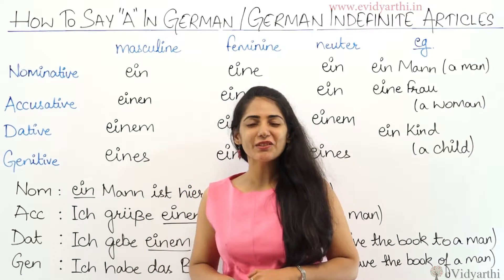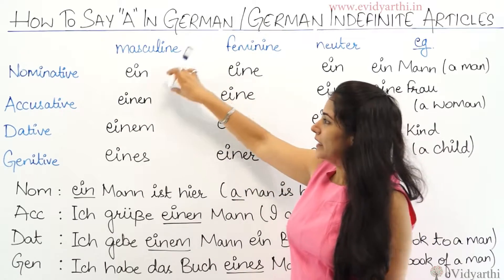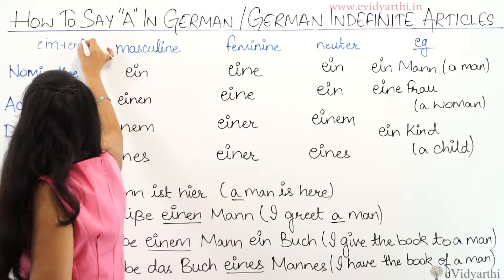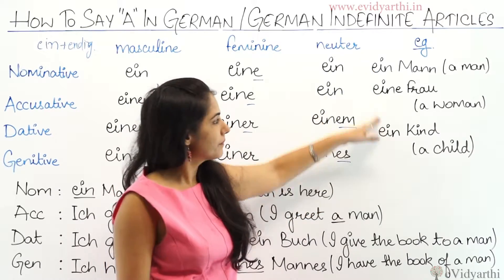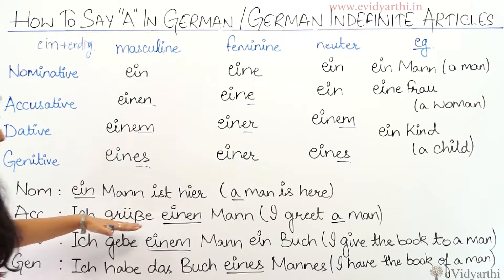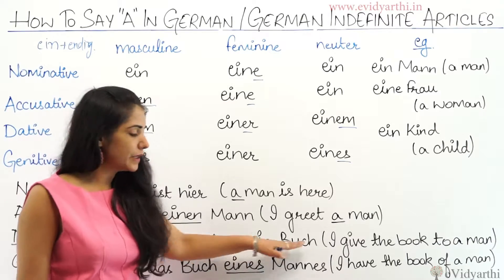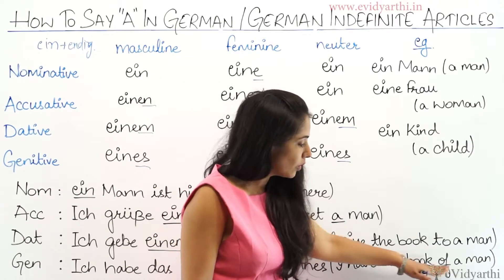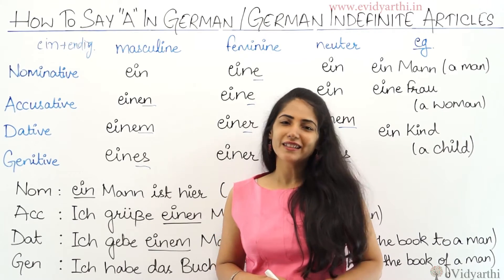How to Say "A" Article in German - German For Beginners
In this video we will learn How to Say "A" Article in German. German language course from beginners to advanced levels.